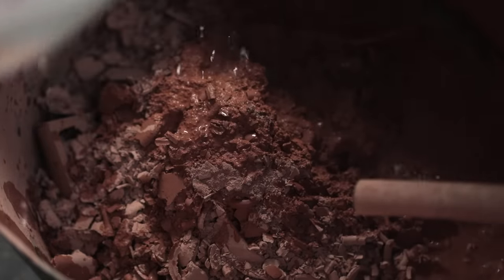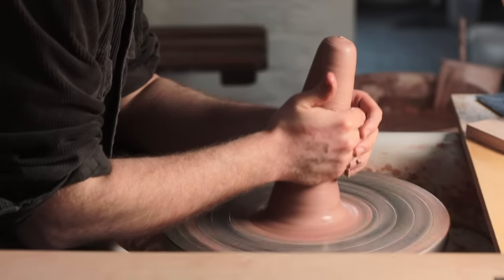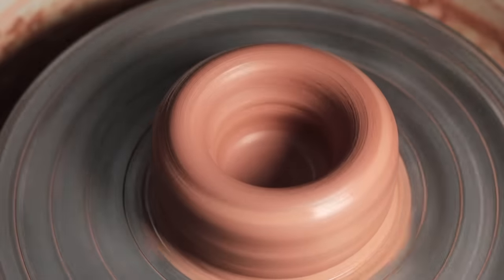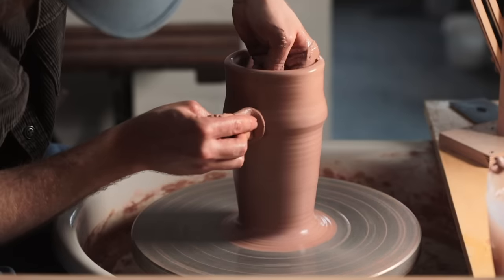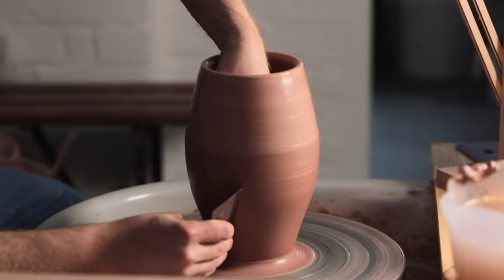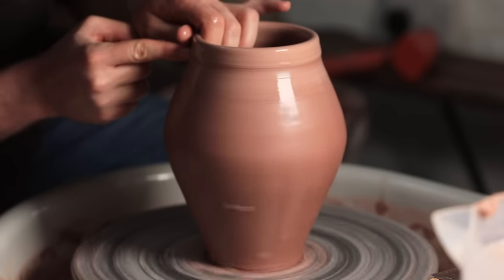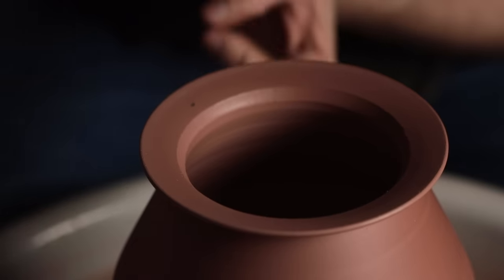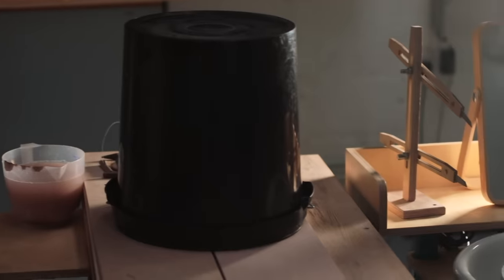A Deceptively Difficult Shape to Throw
I've been wanting to create some more bulbous vase forms that still conform to my angular style of pottery, and in this video I'm exploring a new shape that's particularly tricky to throw. Sharp angles always provide a challenge.

🏺 • You may also be interested in my 'A Beginner's Guide' series, which you can find

Timestamps:
0:00 - Introduction
0:33 - Preparing clay for throwing with
0:52 - Centring and coning the clay
2:43 - Checking the depth of the base
3:27 - Pulling the walls up
5:29 - Shaping the vase
7:41 - Forming the lip of the vase
9:29 - Finishing touches...
10:25 - One last thing!
11:06 - Clean up.